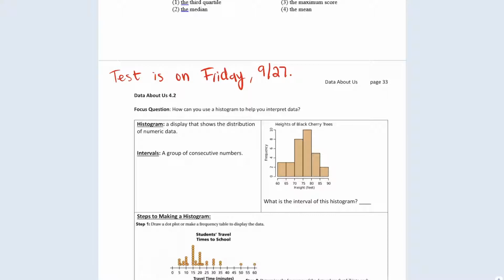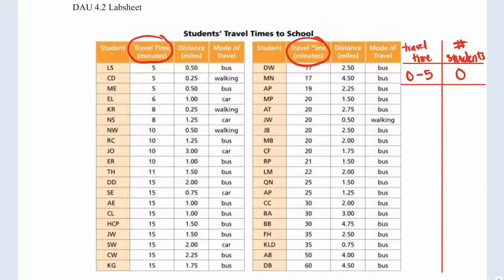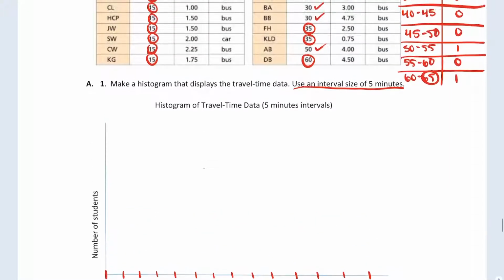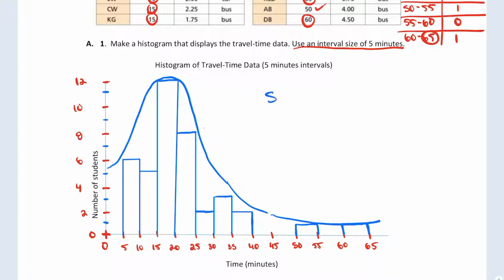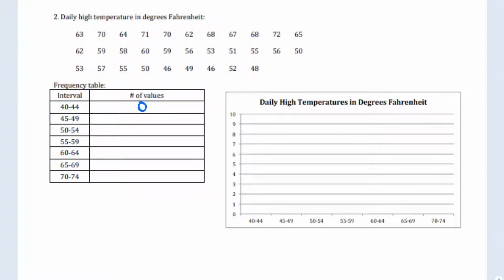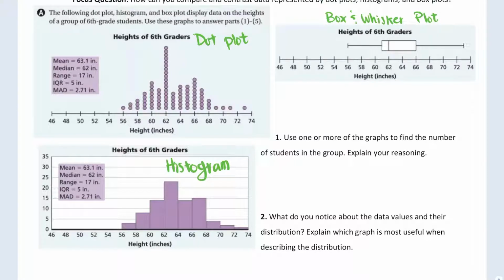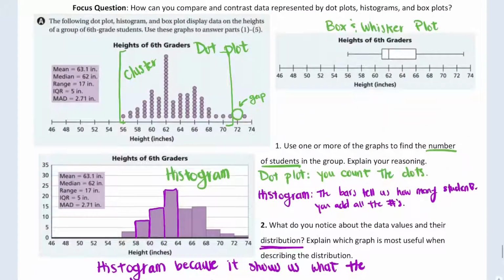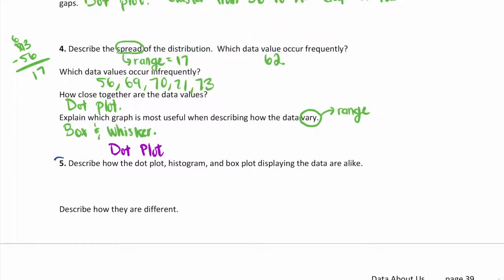Math 6 DAU 4.2 & 4.3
In this video, we learn about histograms and what information they tell us. We also compare histograms, box plots, and dot plots in Lesson 4.3!